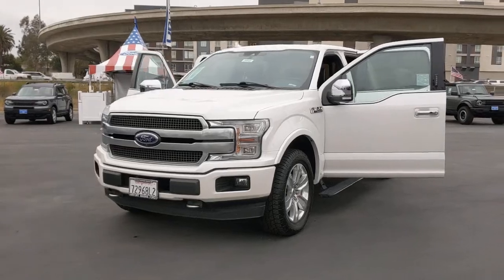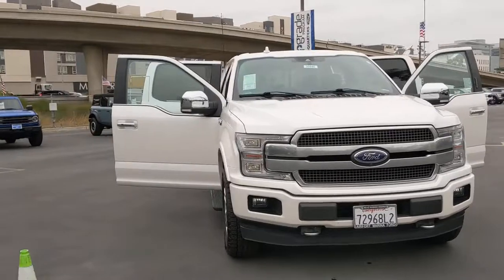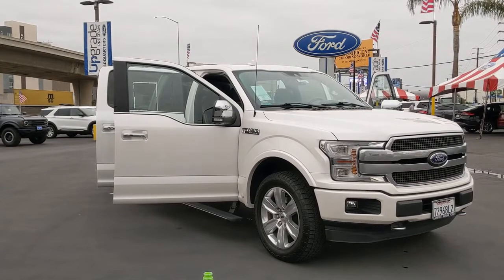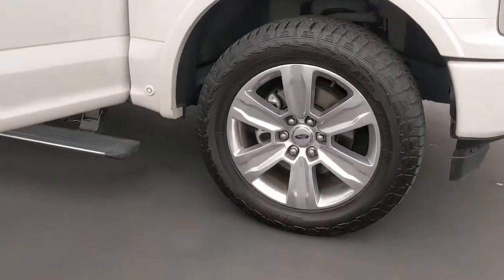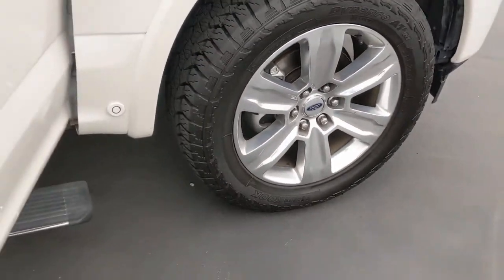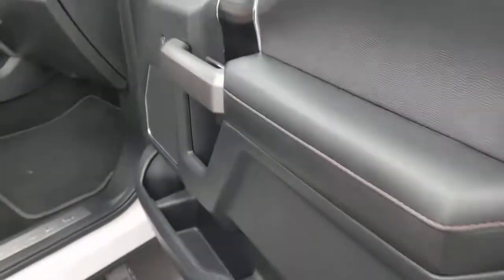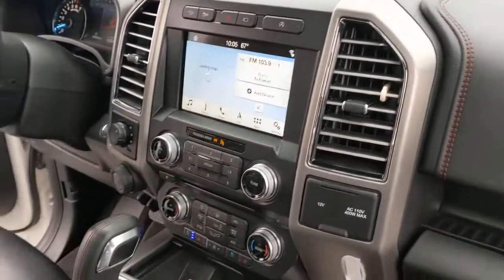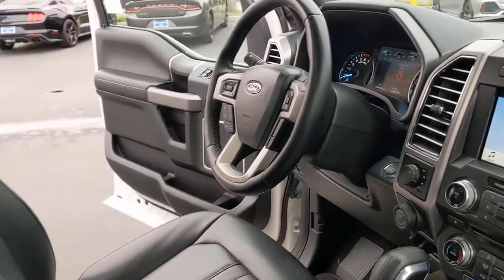2018 Ford F-150 Los Angeles, Carson, Torrance, Culver City, Inglewood, CA 35946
White Platinum Used 2018 Ford F-150 available in Los Angeles, California at Airport Marina Ford. Servicing the Carson, Torrance, Culver City, Inglewood, CA area.

Airport Marina Ford
5880 Centinela Ave

2018 Ford F-150 Platinum Odometer is 7523 miles below market average! 10 Speakers 20 Polished Aluminum Wheels 3.31 Axle Ratio 4-Wheel Disc Brakes ABS brakes Adjustable pedals Air Conditioning Alloy wheels AM/FM radio: SiriusXM AppLink/Apple CarPlay and Android Auto Auto High-beam Headlights Auto tilt-away steering wheel Auto-dimming door mirrors Auto-dimming Rear-View mirror Automatic temperature control Black Unique Multi-Contour Leather Bucket Seats Brake assist Bumpers: body-color CD player Class IV Trailer Hitch Receiver Compass Delay-off headlights Driver door bin Driver vanity mirror Dual front impact airbags Dual front side impact airbags Electronic Stability Control Emergency communication system: SYNC 3 911 Assist Exterior parking camera rear: With Dynamic Hitch Assist Front anti-roll bar Front Bucket Seats Front Center Armrest Front dual zone A/C Front fog lights Front reading lights Front wheel independent suspension Fully automatic headlights Garage door transmitter Genuine wood door panel insert Heated door mirrors Heated front seats Heated rear seats Heated steering wheel Illuminated entry Integrated Trailer Brake Controller Low tire pressure warning Memory seat Navigation System Occupant sensing airbag Outside temperature display Overhead airbag Overhead console Panic alarm Passenger door bin Passenger vanity mirror Pedal memory Power door mirrors Power driver seat Power passenger seat Power steering Power windows Radio data system Radio: B&O Play Premium Audio System Rain sensing wipers Rear Parking Sensors Rear reading lights Rear seat center armrest Rear step bumper Rear window defroster Remote keyless entry Security system Speed control Speed-sensing steering Split folding rear seat Steering wheel memory Steering wheel mounted audio controls SYNC 3 Tachometer Telescoping steering wheel Tilt steering wheel Traction control Trip computer Turn signal indicator mirrors Variably intermittent wipers Ventilated front seats Voice-Activated Touchscreen Navigation System Voltmeter.brbrbrAwards:br * 2018 KBB.com Brand Image Awards * 2018 KBB.com 10 Most Awarded BrandsbrbrAirport Marina Ford! Excellent Selection of Used Vehicles Financing Options Serving Manhattan Beach Westchester Mar Vista Pacific Palisades Santa Monica Playa del Rey Beverly Hills Inglewood Malibu Venice Culver City Brentwood Westwood West Hollywood Bel Air Ladera Heights Orange County and El Segundo but all over Southern California and LA. All Prices exclude taxes registration cost and any finance charges.